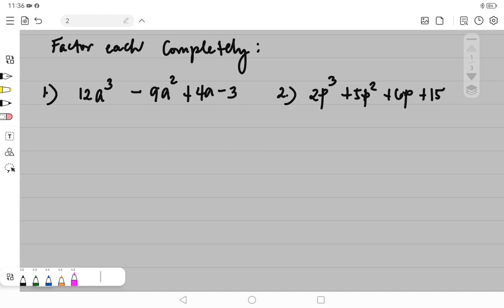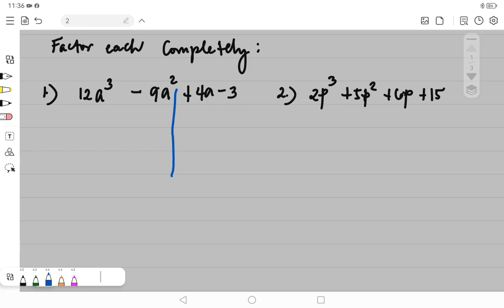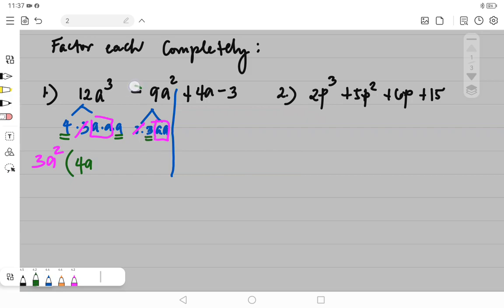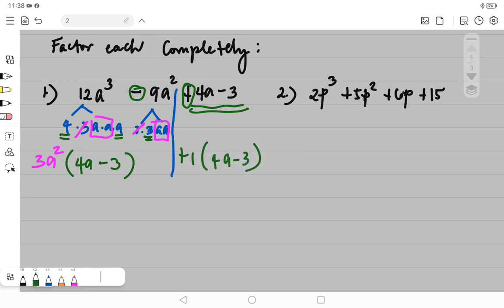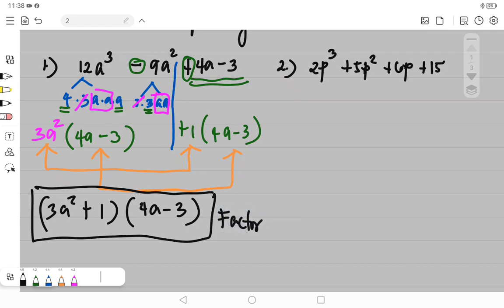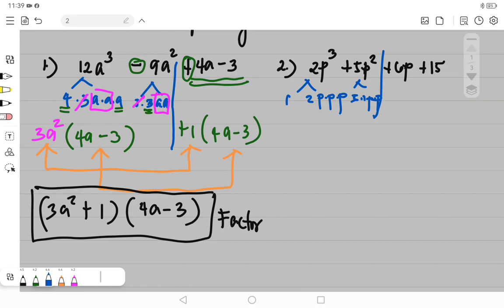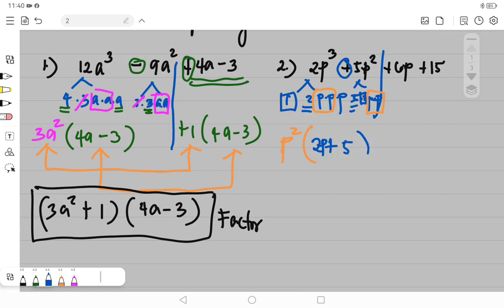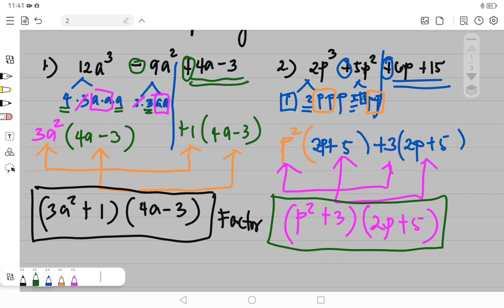Factoring by Grouping♾️🧮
In this video, we are going to discover how to factor completely a polynomial expression using factoring by grouping.